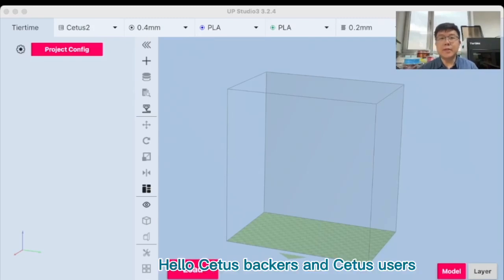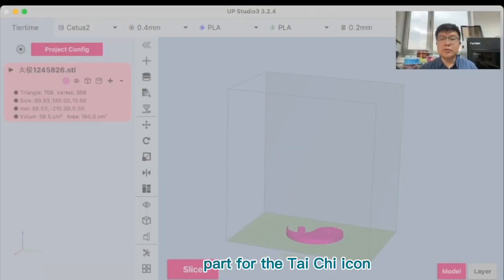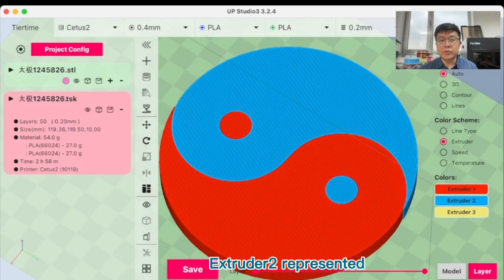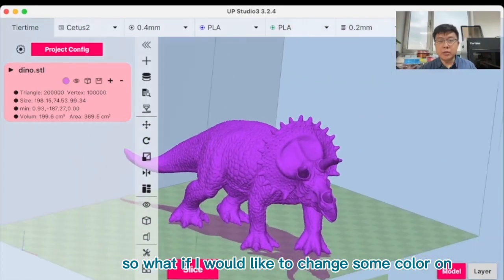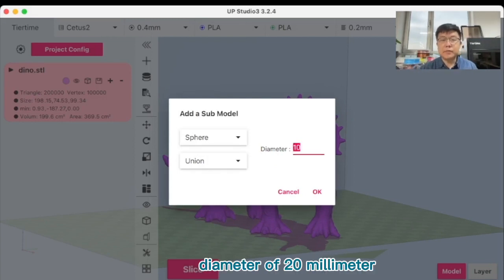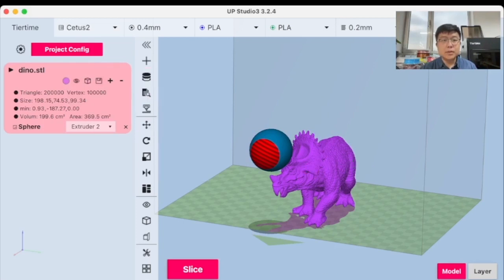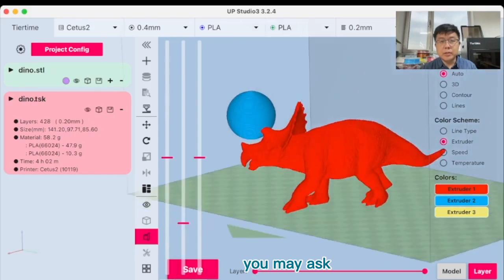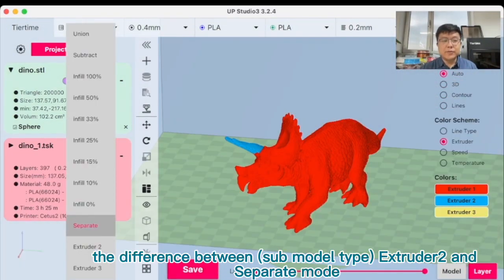UP Studio 3 Tutorial NO.1: Intro to DualExtrusion Setup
The current interface may not feature the dual extrusion functions clearly, so a lot of users are having a hard time getting the dual extrusion to work. Therefore we provide this intro video to show it is actually very easy and quick to setup dual extrusion.

UP Studio 3 download links (for Cetus2 Kickstarter):
Win